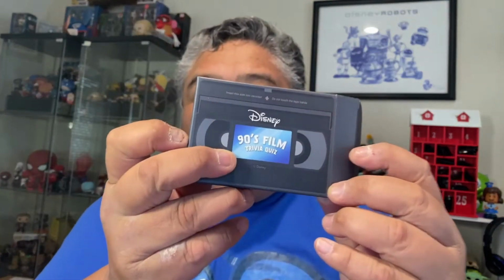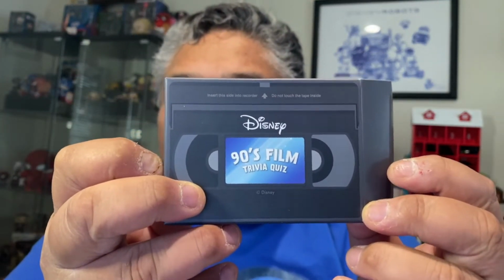The Sixth Day of VLOGMAS | Be Our Guest Disney Christmas Party Planning Collaboration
In this episode, Castles, Capes & Clones Co-Host Loren talks games as part of the Be Our Guest Disney Christmas Party Planning Collaboration!
PARTICIPATING CHANNELS